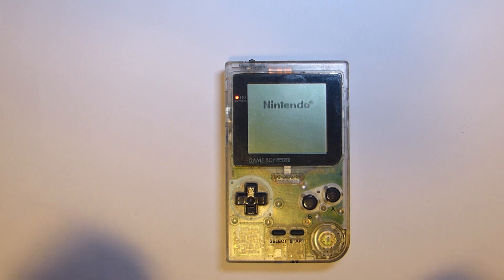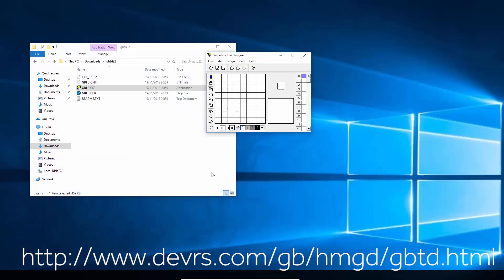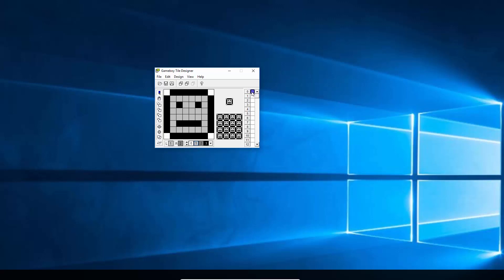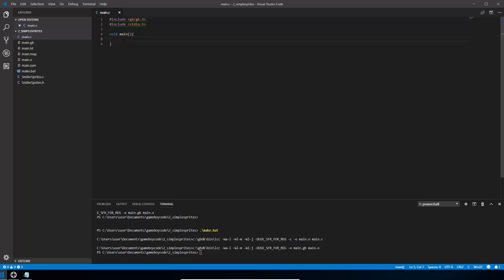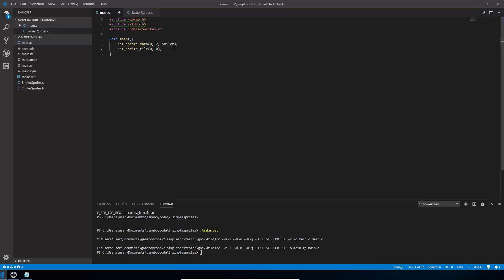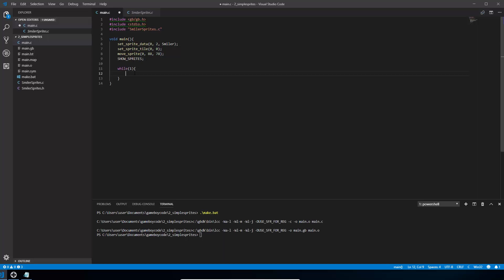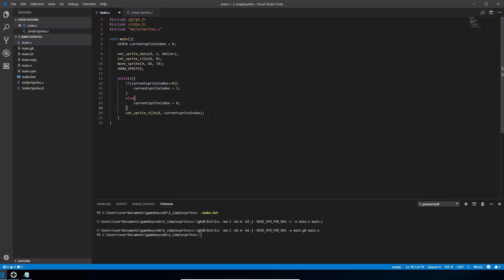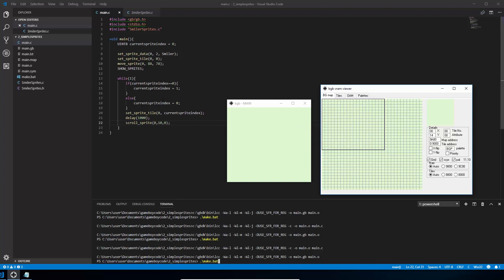"Sprites" Part 2 GameBoy programming - write your own Game Boy games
Write your own GameBoy games using C and GBDK.

Start your journey to becoming an Indie GameBoy games developer by programming your own GameBoy game in C using the GameBoy Developer Kit (GBDK). In this second episode you will learn how to create "sprites" for your characters and how to do simple animation.

GET YOUR PHYSICAL COPY OF DINO'S OFFLINE ADVENTURE

If you want to get your own copy of our game Dino's Offline Adventure please email and we will let you know details very shortly about how to buy a copy of our short run game.